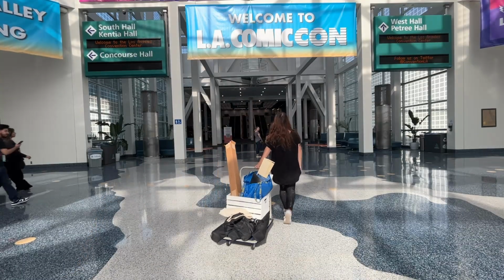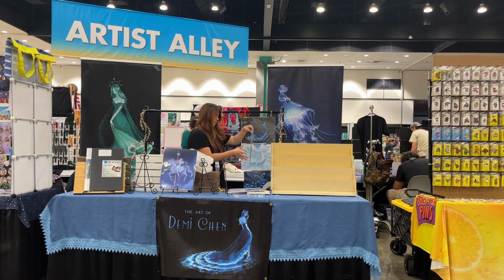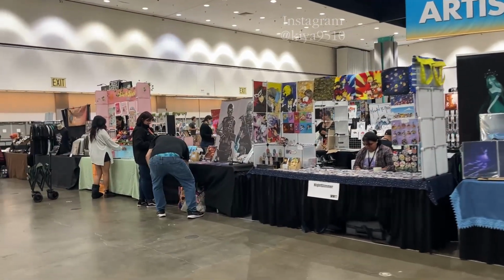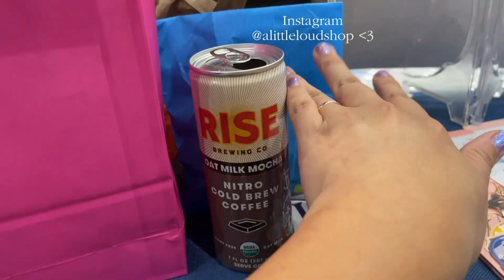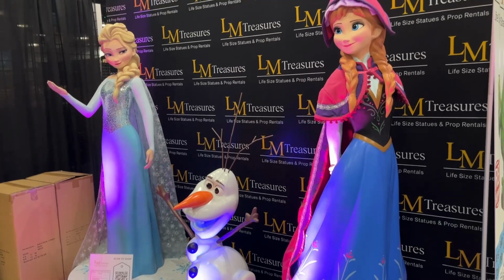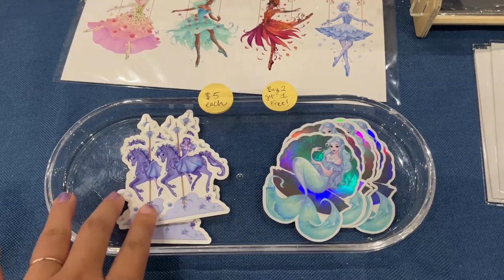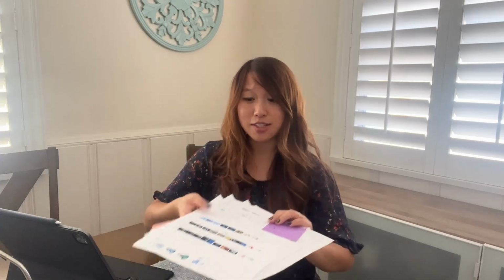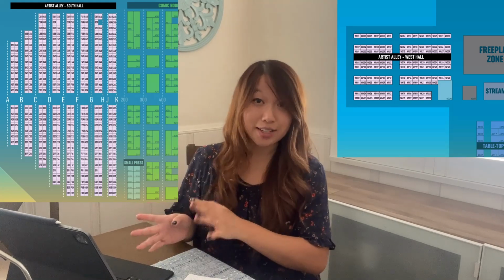Artist Alley Vlog丨LA Comic Con 2024, Table Set Up and Experience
Welcome to my artist alley event vlog! Join me as I set up my art table and take on LA Comic Con 2024 solo!

Event
LA Comic Con
October 4-6, 2024
Los Angeles Convention Center

Chapters
0:12 Table Set Up
03:51 Table Reveal
05:26 Day One Friday
06:29 Day Two Saturday
08:07 South Hall Mini Tour
11:24 Day Three Sunday
12:58 Event Thoughts
15:38 Thoughts on Hall Split
17:35 Would I come back

~ Music Credits ~ Thank You! ~
Lukrembo: Storybook